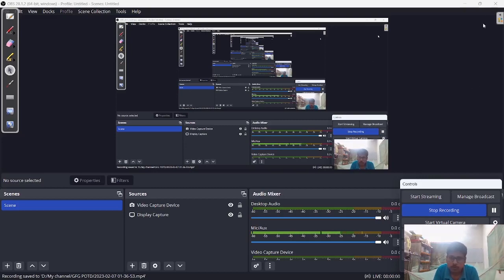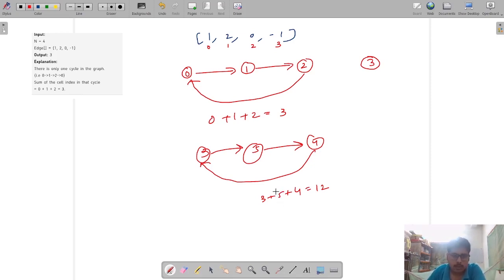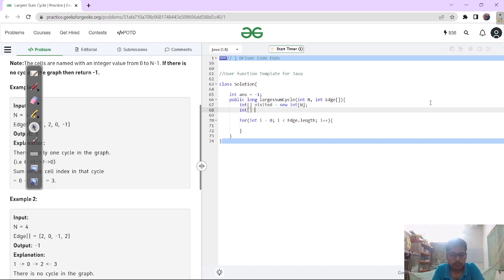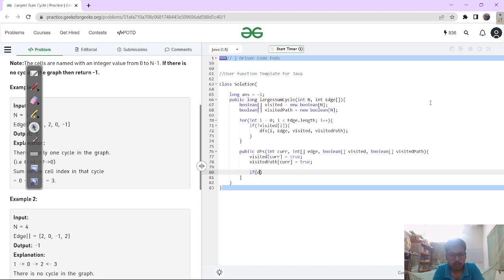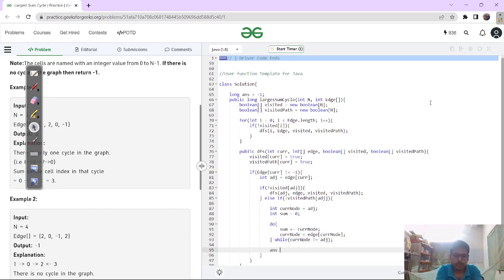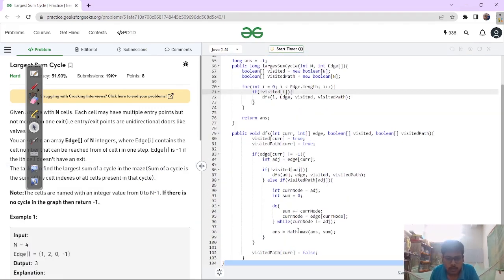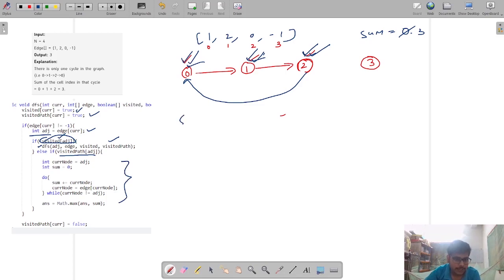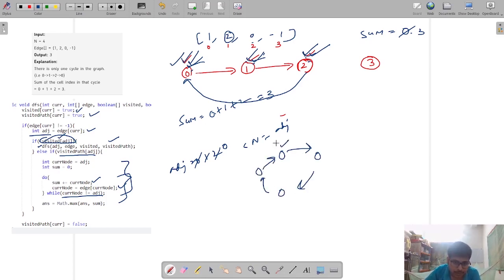Largest Sum Cycle | java | GFG | POTD | 2 February 2023